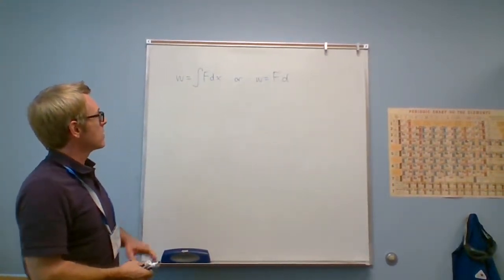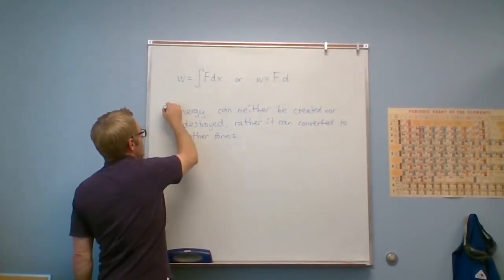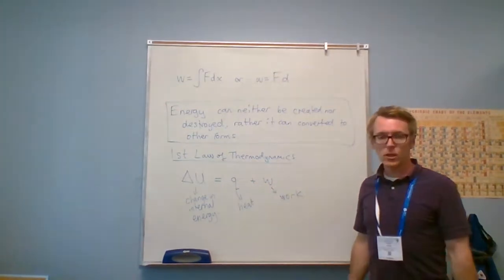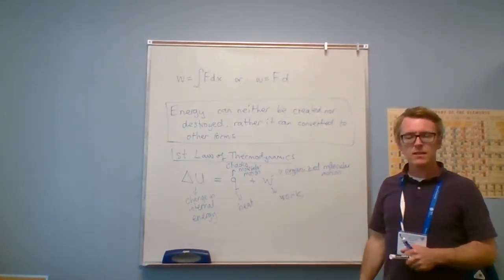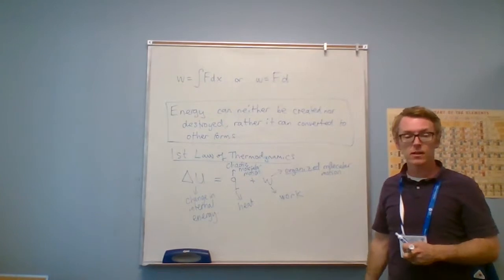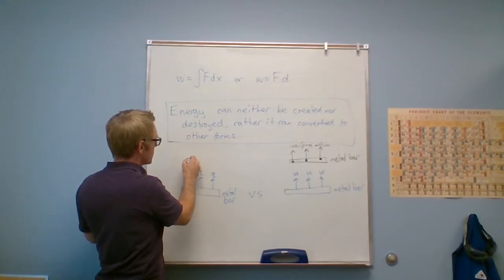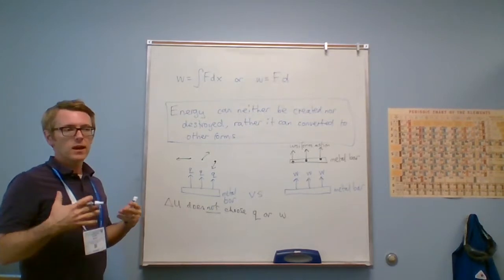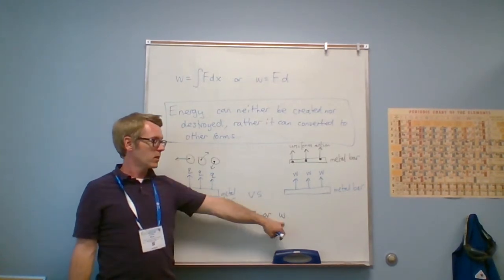First law of thermodynamics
Introduction to the first law of thermodynamics.